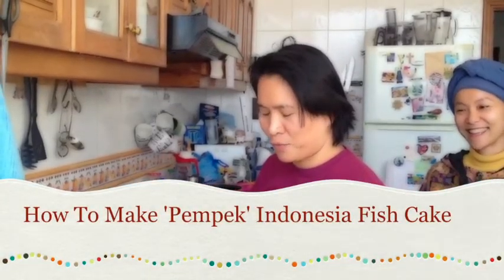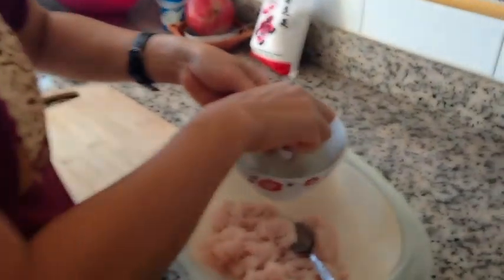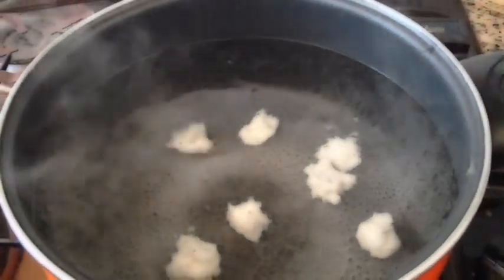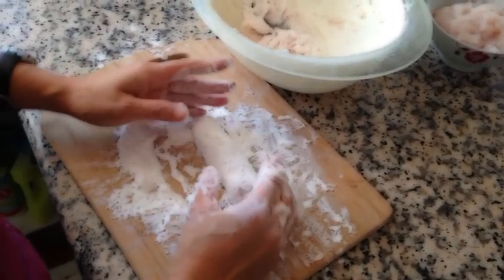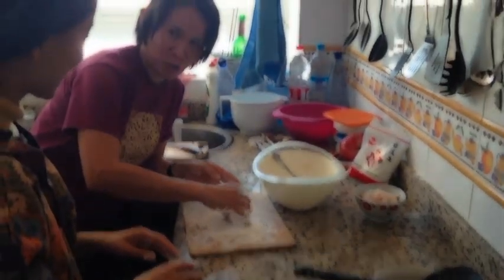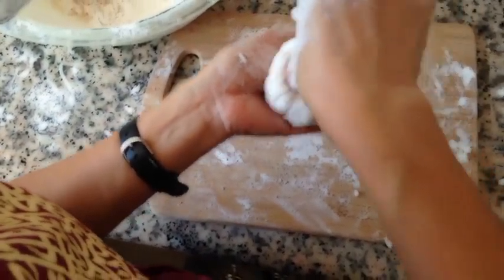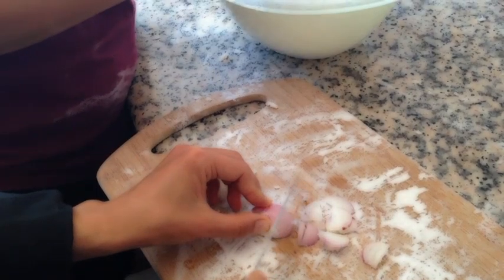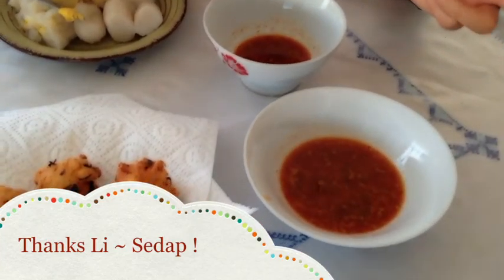How to make "PEMPEK "Indonesian Fish Cakes Easy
Sumatra has many types of fish cakes: Lenjer, bulat (boil) panggang( grill), Egg fishcakes ("Submarine "),Otak-Otak ( with banana leaves & coconut milk ), Tofu fishcake, Tekwan and model with soup ...etc
Its healthy and yummy !!!
Practices make Perfect